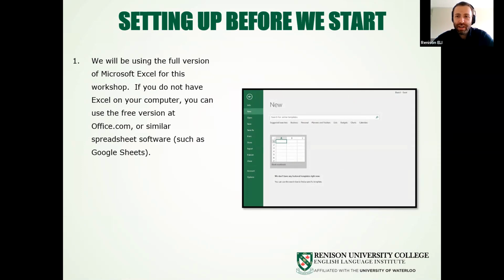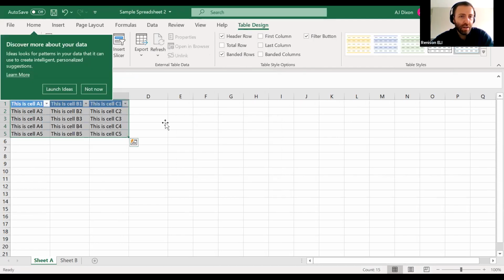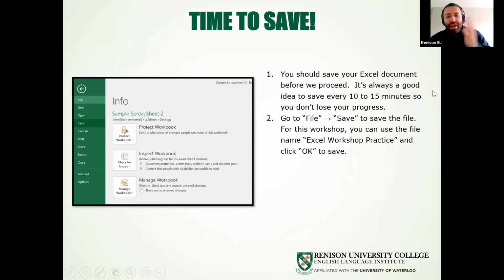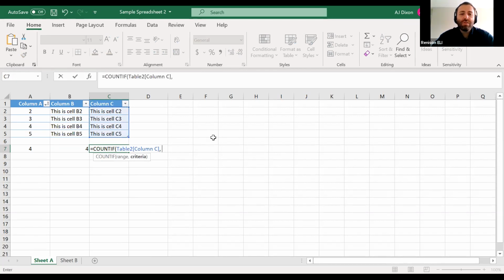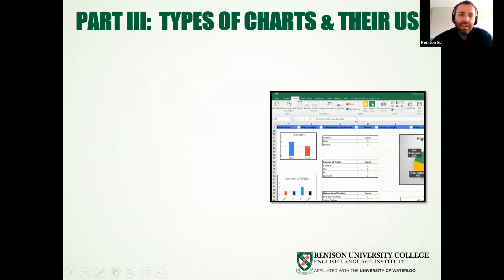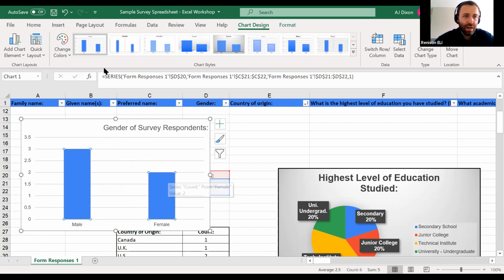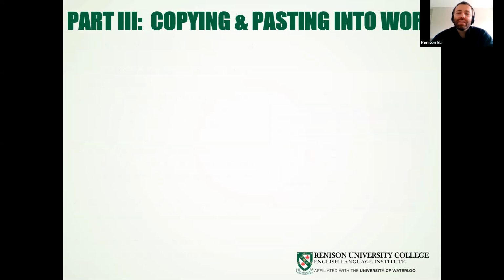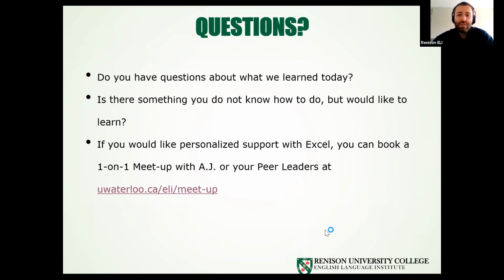Using Excel to Make Graphs Workshop - November 2, 2020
Our Student Advisor A.J. shows students how to use Microsoft Excel spreadsheets to produce attractive graphs for reports and assignments.